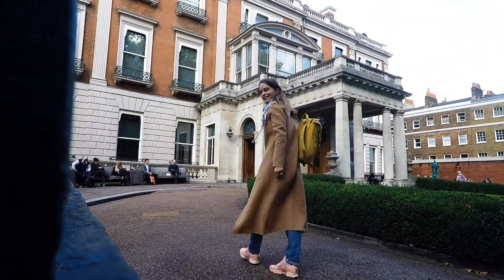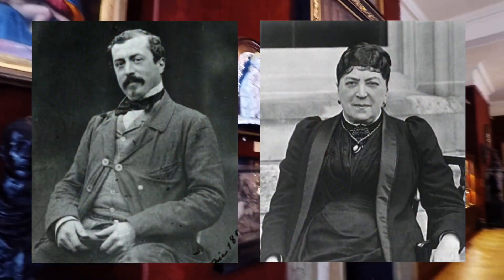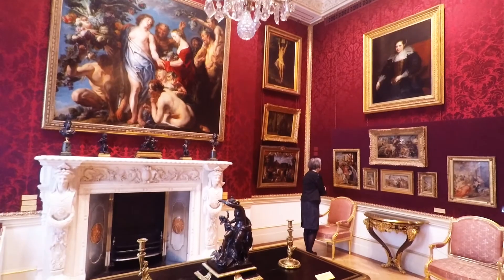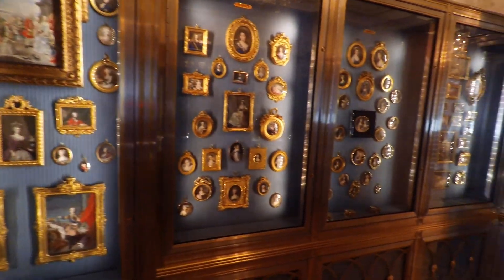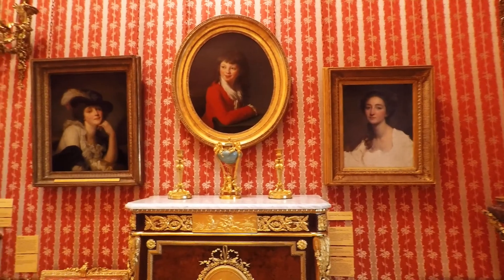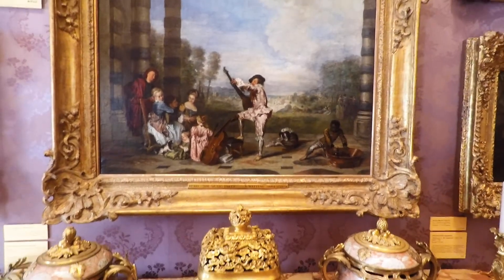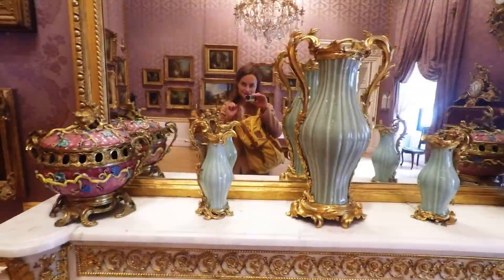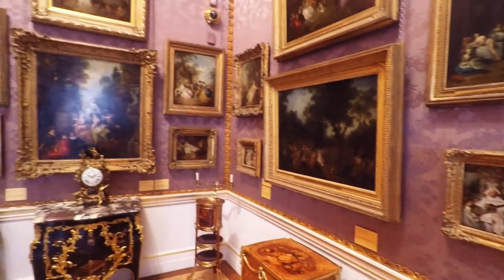At WALLACE COLLECTION - Museum or Living HOME?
In this Art History Venue Tour episode we are going to the renown Wallace Collection Museum in London, UK. Exploring french masters of 18th century and the whole concept of a museum in a real interior setting.
Hi, I am Marina Viatkina, avid researcher, art collector, art dealer and an artist myself.

This channel is fully dedicated to the world of art.
- are interested in art history,
- want to know more about contemporary art,
- love visiting museums & art fairs.
And, who knows, maybe one day you may build your own fabulous art collection?!